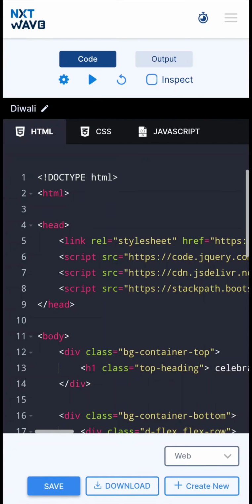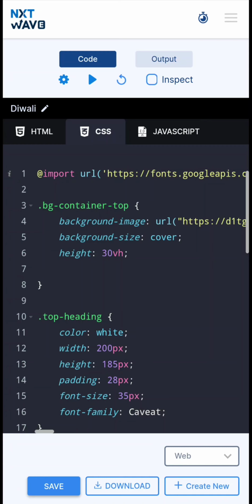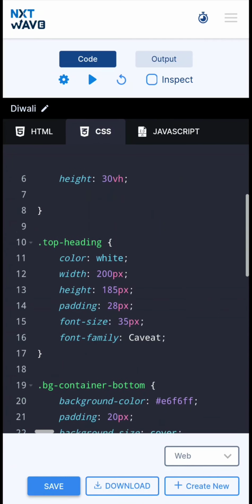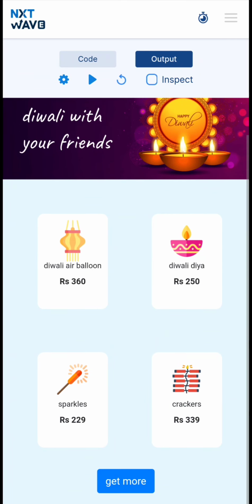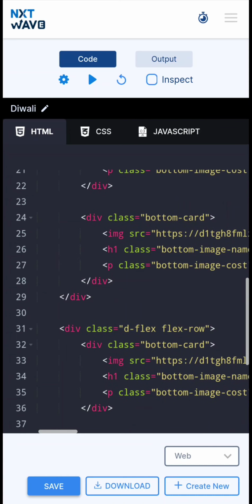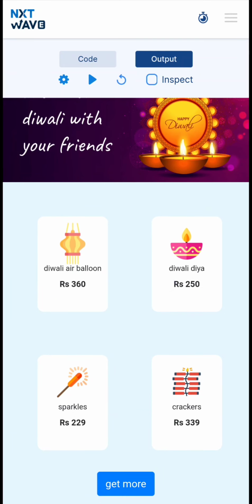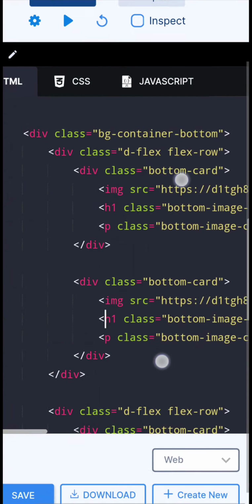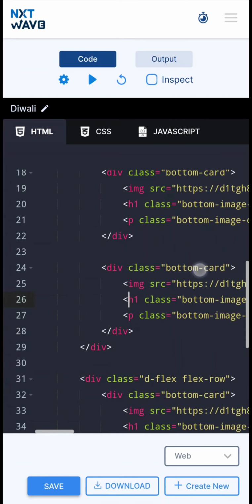MY PROGRESS WITH CCBP |CREATING A STATIC WEBSITE | NXTWAVE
Building a static website , you can use my video to see my progress with ccbp academy and you can give me suggestions for more improvements.